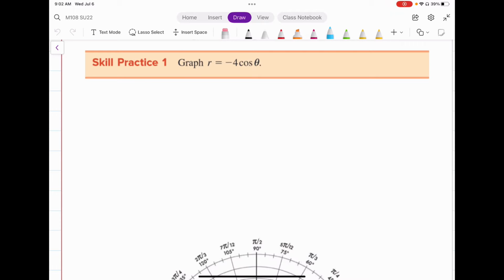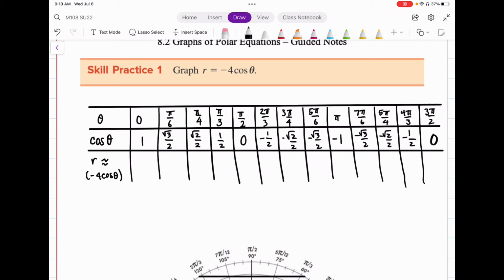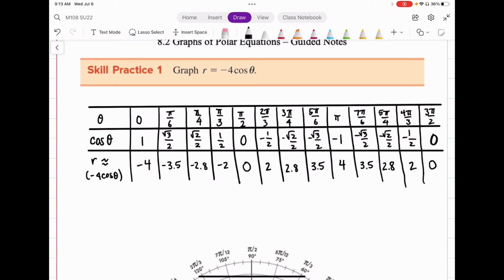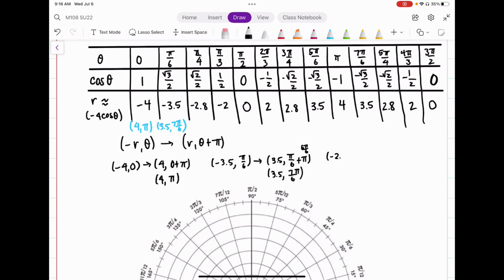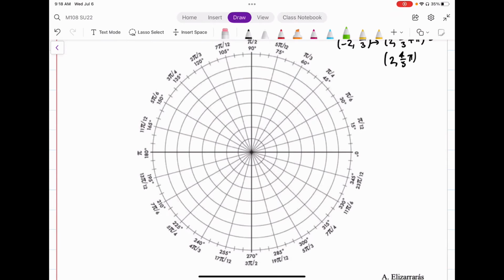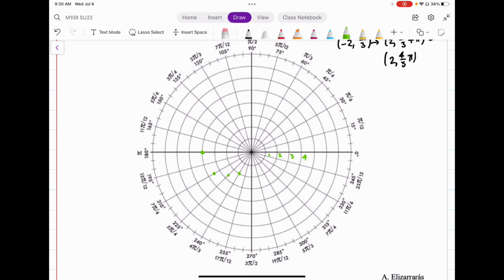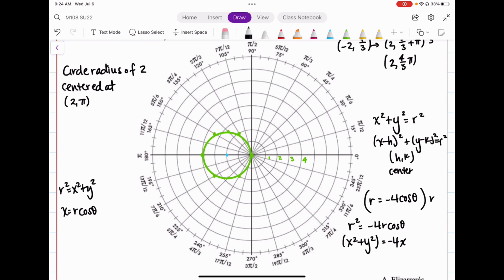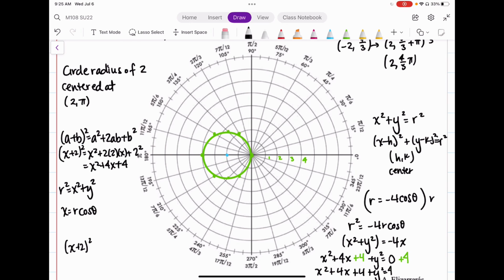8.2 Skill Practice 1: Graphing a Circle in Polar Coordinates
Graphing an equation given in polar coordinates on the polar plane.